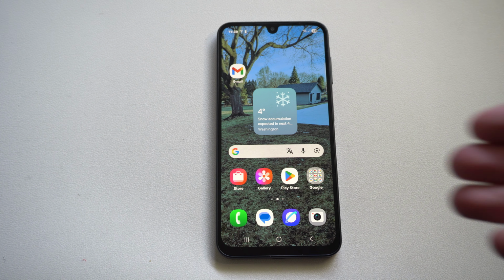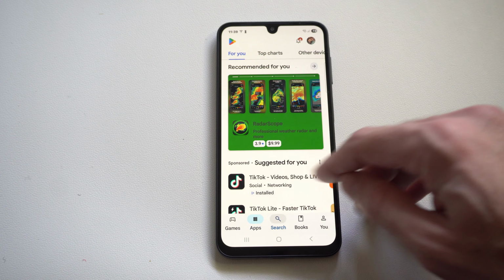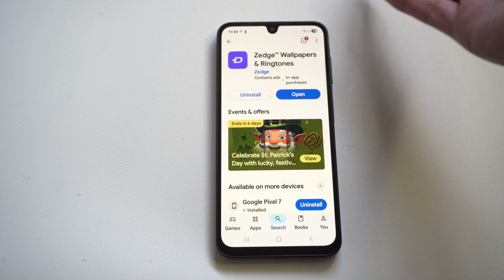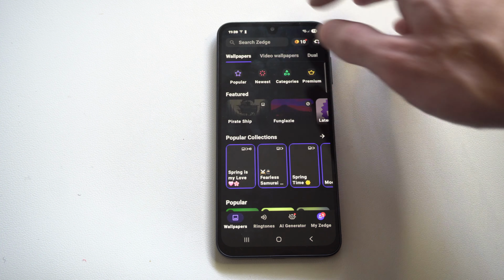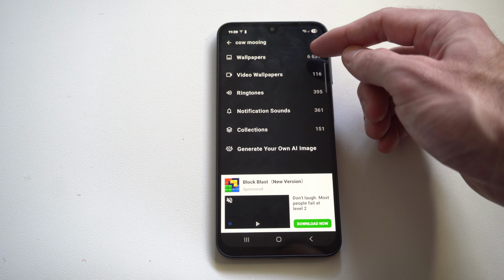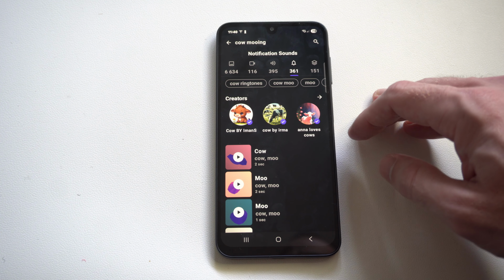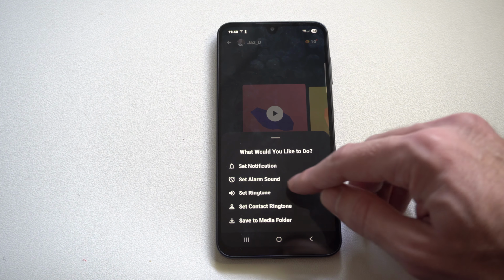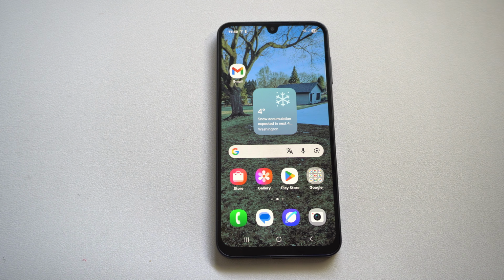How to Set Custom Alarm Sound on Android (Best Method)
You can easily set a custom alarm sound on Android by selecting a personal audio file from your phone’s storage or music library and assigning it in the Clock app’s alarm settings.

Step 1 — Open the Clock/Alarm App
Locate and open the Clock app on your Android device. This app is usually pre-installed and may be labeled as "Clock" or "Google Clock."
Tap on the Alarms tab to view existing alarms or add a new one.

Step 2 — Create or Edit an Alarm
To create a new alarm, tap the “+” icon.
To edit an existing alarm, tap on the desired alarm time.

Step 3 — Select the Alarm Sound
Look for the “Alarm sound”, “Ringtone”, or “Sound” option (the wording may vary by device model).
Your device will display a list of default alarm sounds. To set a custom sound, tap “Add”, “+”, or “Choose from device”. This allows you to browse your phone’s storage or music files.

Step 4 — Choose a Music File or Recording
Navigate to the folder containing your desired audio, such as Downloads, Music, or Ringtones.
Select the file. Android typically supports MP3, WAV, and OGG formats. Make sure the file is of reasonable length so it loops properly as an alarm.

Step 5 — Confirm the Selection
After selecting the audio file, confirm or save your choice. The custom sound will now appear in your alarm’s sound list.
Test the alarm to ensure that the audio plays correctly.